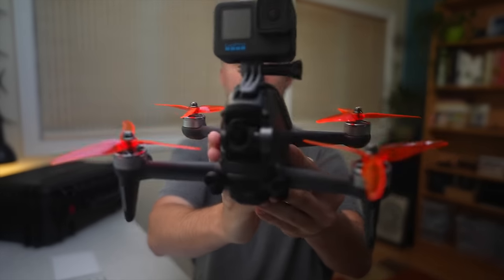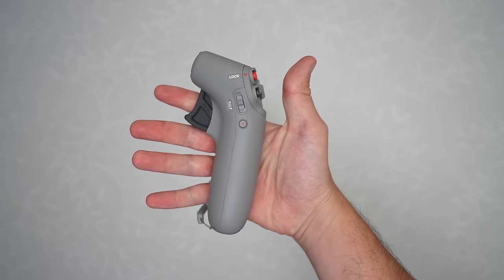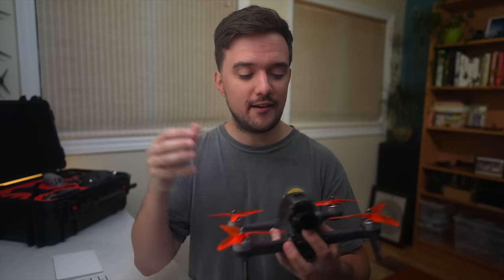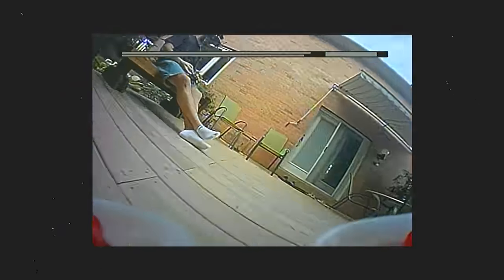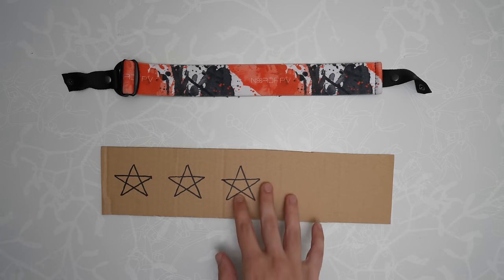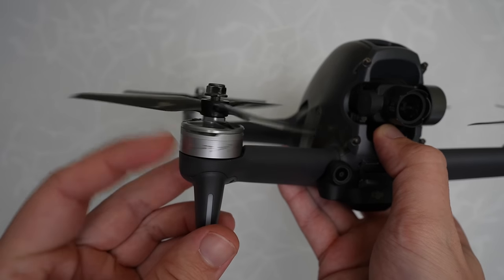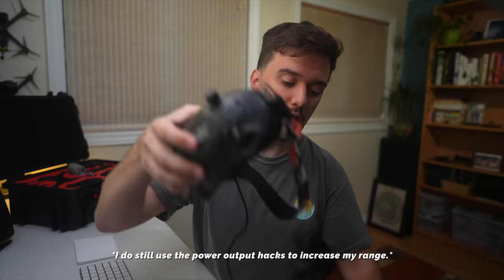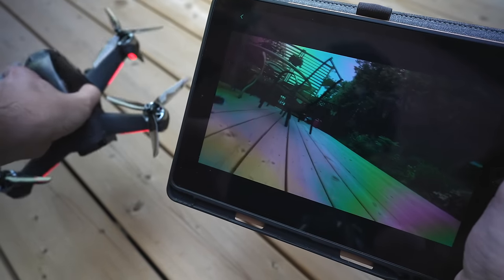12 Accessory Upgrades For Your DJI FPV Drone Combo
Here are some of the DJI FPV accessories I've picked up over time.

Looking for FREE copyright-cleared music for your own videos? All music and sound effects in my video are from Uppbeat. Check them out!

Product Links
DJI FPV Drone
Fly More Kit
Motion Controller
PGYTech ND Filters

You can also check me out on Instagram!

0:00 - intro
1:10 #1
2:19 #2
3:46 #3
5:18 #4
6:38 #5
7:57 #6
9:14 #7
10:18 #8
12:46 #9
14:25 #10
16:01 #11
17:20 #12